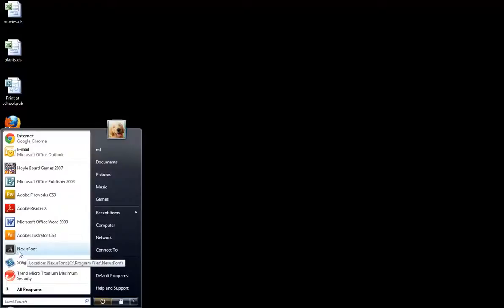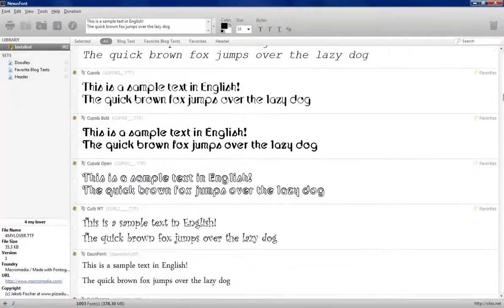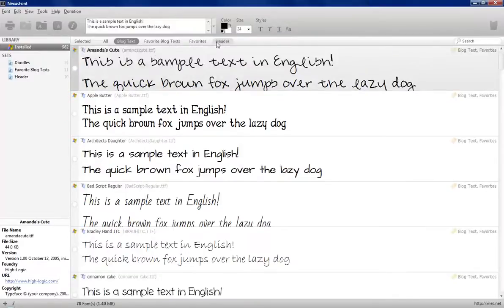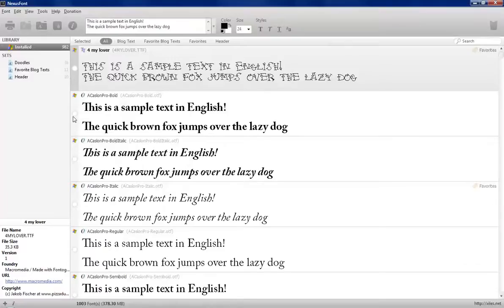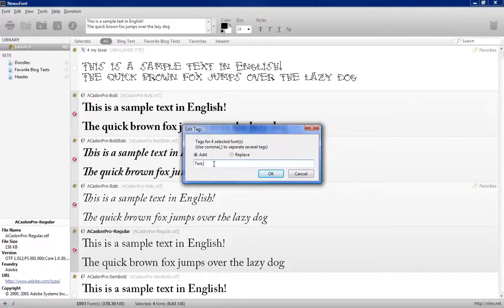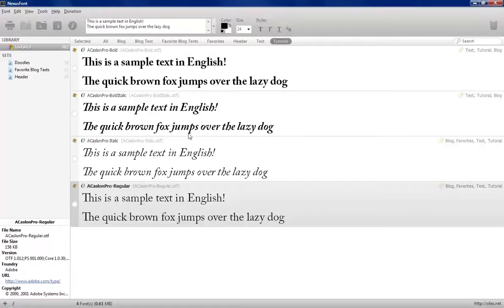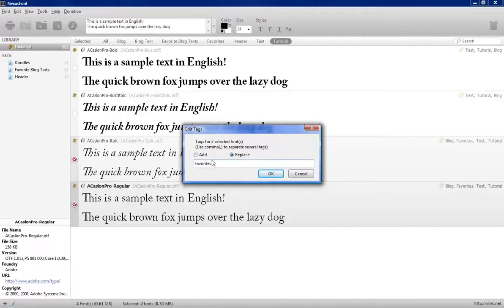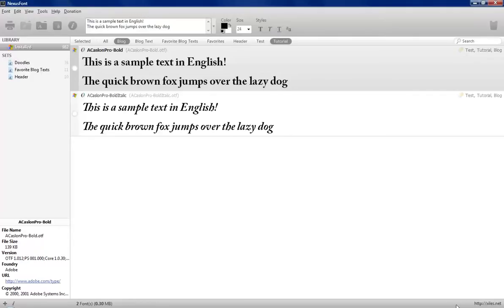Organizing Your Fonts with NexusFont